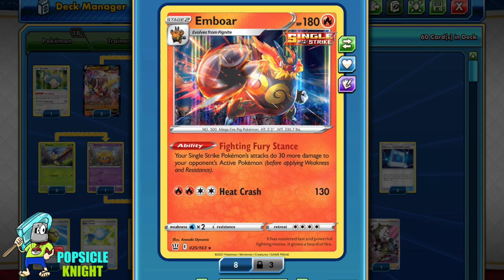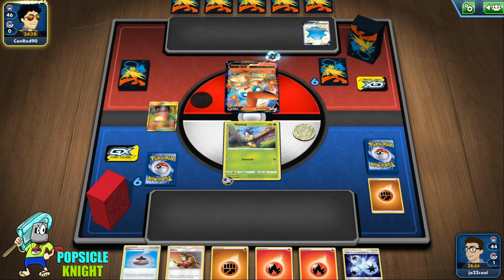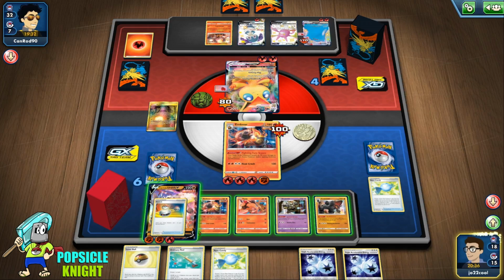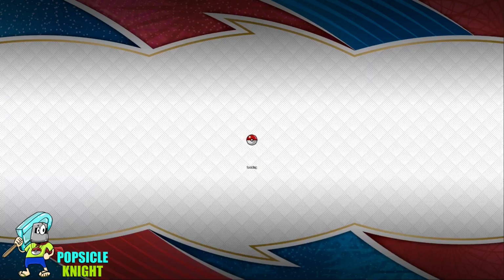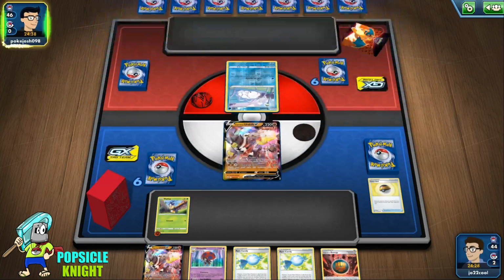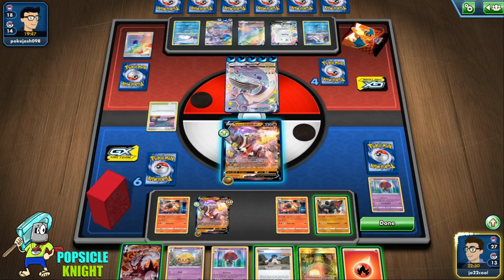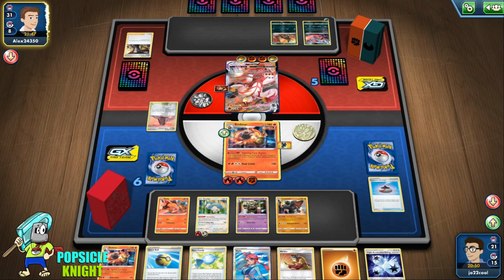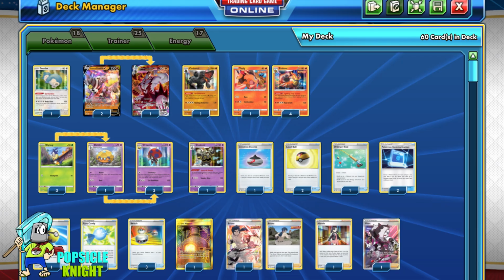Single Strike EMBOAR ! Awesome POWER BUFF! - Deck Profile & PTCGO Gameplay (Pokemon Battle Styles)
EMBOAR is such a great support, it's a good attacker, and it's bulky. While Emboar has a few things that make it a little bit hard to work with, there's actually a lot of good things to be said about it. While it takes time to set up, the power you gain, really makes up for it. Find out just how good Emboar is. Enjoy the video!
(This deck was designed for the STANDARD format from TEU to BST)

TIME STAMPS:
00:00 Deck Profile
06:19 Emboar vs Victini-Ditto VMAX
23:53 Emboar vs Inteleon VMAX
30:16 Emboar vs Lapras VMAX (Water box)
41:34 Emboar vs Single Strike Urshifu VMAX

#Pokémon - 18

* 1 Snorlax VIV 131
* 2 Single Strike Urshifu V BST 85
* 1 Coalossal RCL 107
* 1 Single Strike Urshifu VMAX BST 168
* 1 Tepig BST 23
* 4 Emboar BST 25
* 3 Blipbug BST 17
* 1 Dottler BST 64
* 1 Dusknoir VIV 71
* 3 Orbeetle BST 65

* 2 Buff Padding TEU 136
* 1 Giant Hearth CEC 263
* 2 Pokémon Communication TEU 152
* 1 Evolution Incense SSH 163
* 1 Ordinary Rod SSH 171
* 3 Welder UNB 214
* 2 Bruno BST 158
* 1 Quick Ball SSH 179
* 4 Rare Candy SSH 180
* 2 Level Ball BST 129
* 1 Piers DAA 187
* 1 Skyla SHF 72
* 1 Marnie CPA 56
* 3 Switch SSH 183

#Energy - 17

* 2 Twin Energy RCL 174
* 7 Fire Energy SWSHEnergy 2
* 4 Fighting Energy SWSHEnergy 6
* 2 Triple Acceleration Energy UNB 190
* 2 Single Strike Energy BST 141